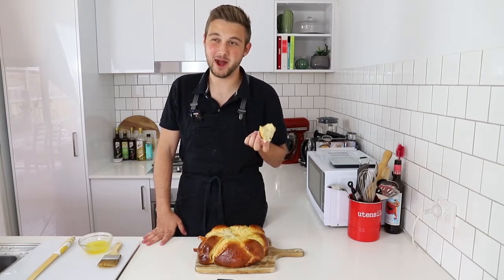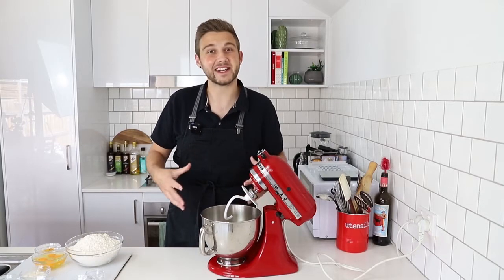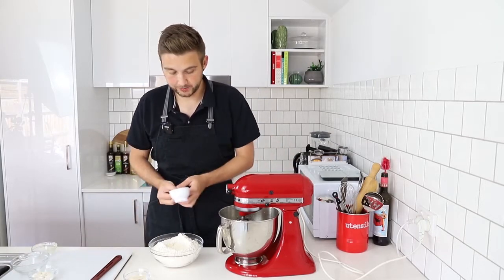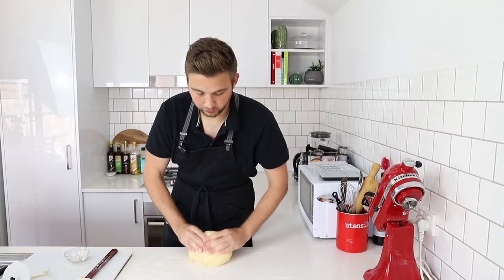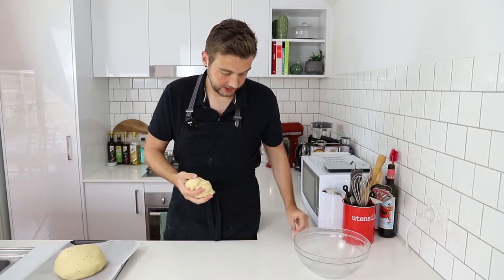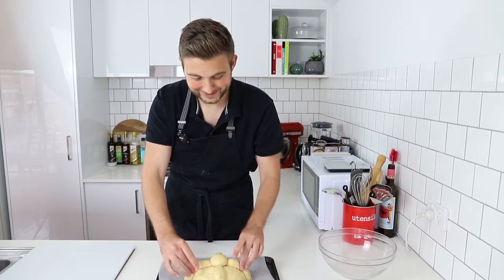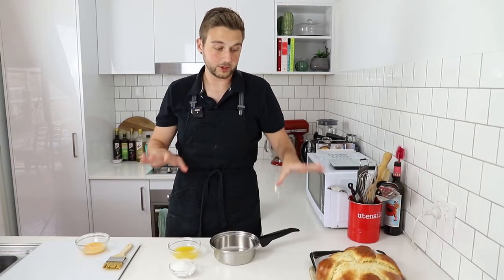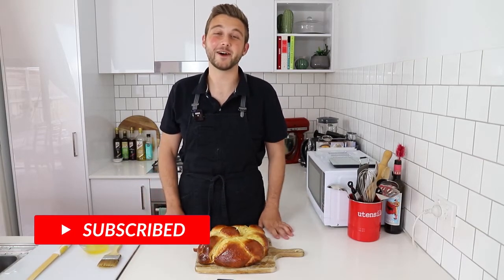Celebrate Día de los Muertos with this Authentic Pan de Muerto Recipe: Inspiring Tastes S1E22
INSPIRING TASTES - EPISODE 22
Pan de Muerto 🇲🇽

Day of the Dead, the 1st and 2nd of November is a Mexican holiday celebrated throughout Mexico and parts of Latin America.

The day is to remember the lives of those lost and to help guide them on their spiritual journey through prayer and celebrations.

Pan De Muerto is more than just a zesty loaf, but a symbol to honour all of the souls, remembering them and asking for protection.

The combination of aniseed, orange and sugar leaves the bread to tiptoe the line of sweet and savoury which is my kind of carb.

Courtland
Inspiring Vacations

** Ingredients below, comment to get the full recipe!

Ingredients:
115g unsalted butter, room temperature
¾ cup caster sugar
1 tsp salt
6 cups plain flour
5 eggs, room temperature
315ml warm water
14g dried yeast
2 tbsp orange zest
1 tbsp aniseed

Glaze
½ cup orange juice
½ cup caster sugar